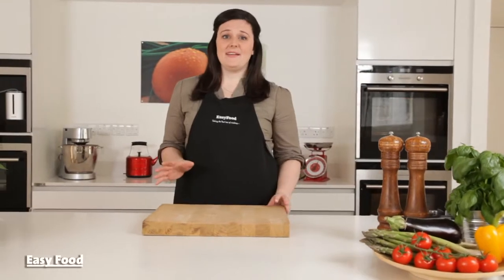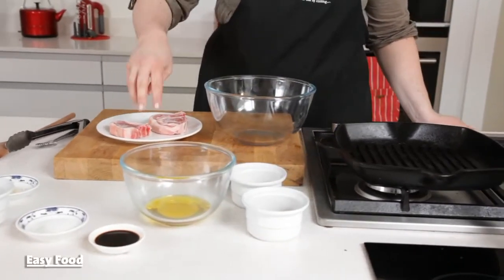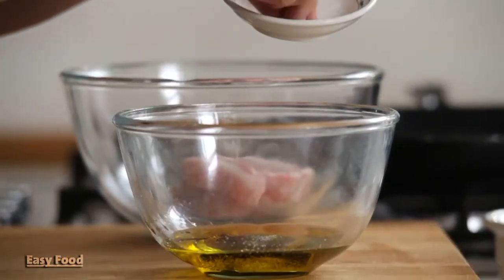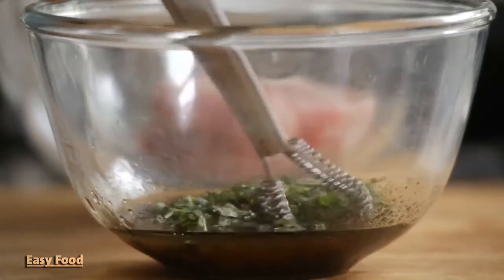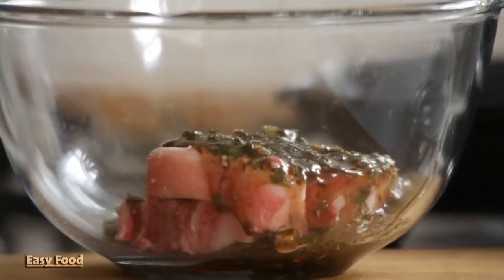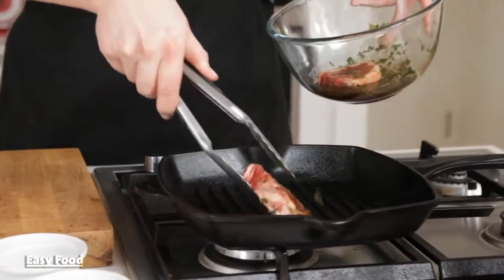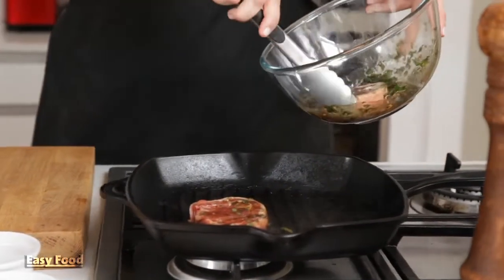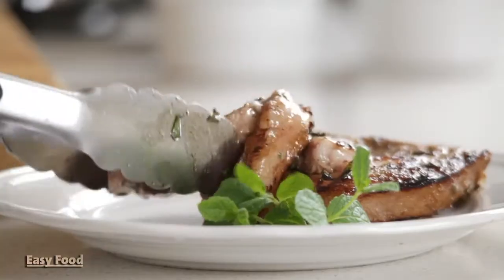Easy Food's minty lamb chops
Easy Food magazine make minty lamb chops.